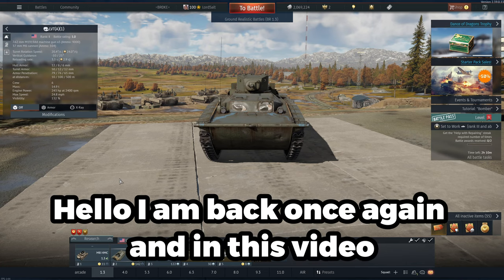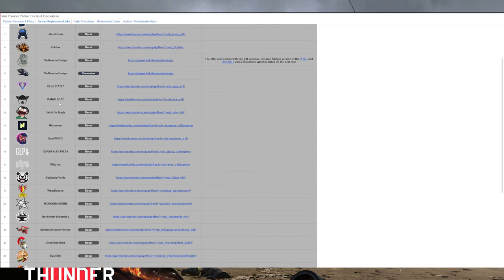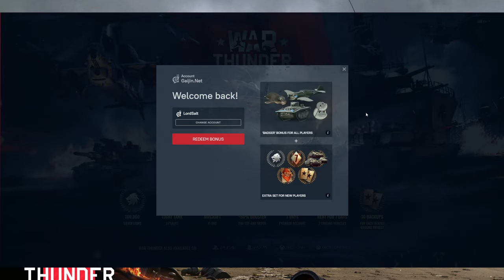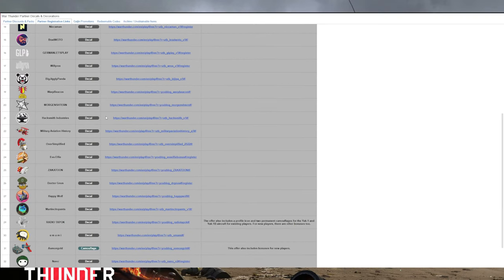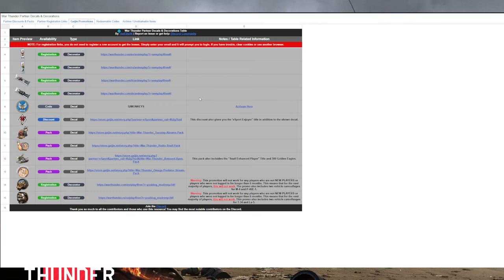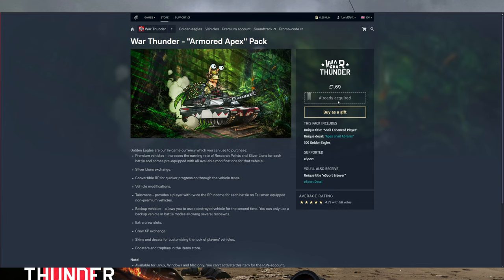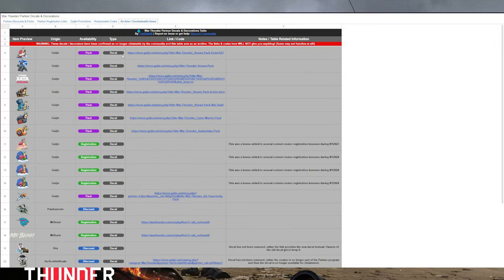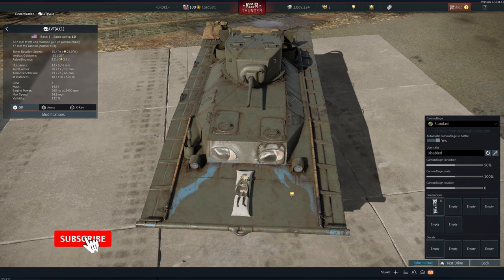How to get SECRET vehicles for FREE in War Thunder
You can unlock some goofy looking stuff for free.

Fields of Hopes and Dreams by Toby Fox.